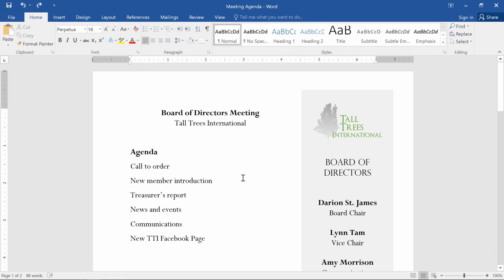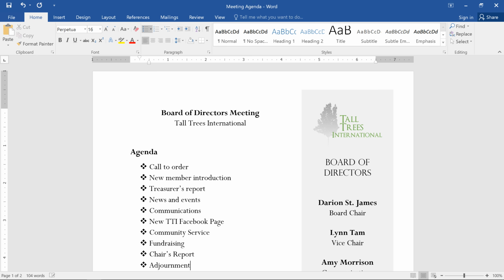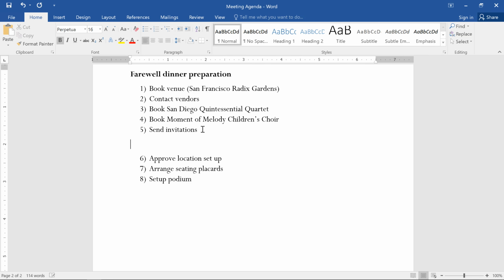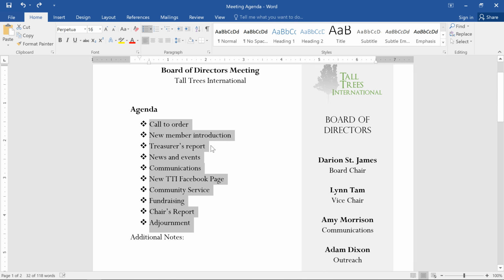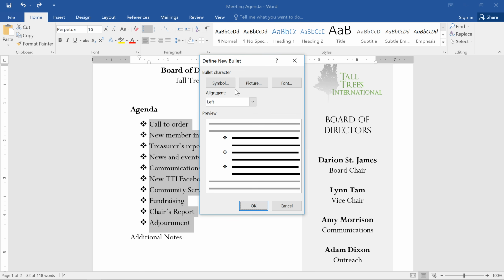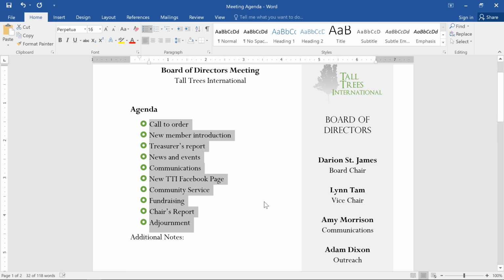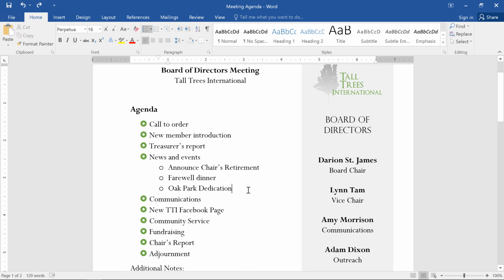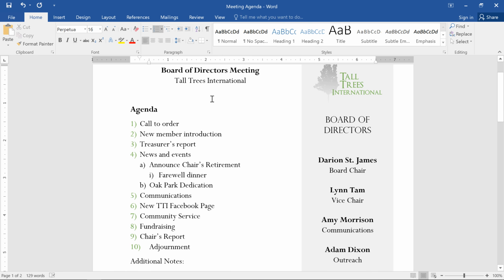Word: Lists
In this video, you’ll learn the basics of working with lists in Word 2019, Word 2016, and Office 365. for our text-based lesson.

This video includes information on:
• Options for working with lists
• Creating and restarting a numbered list
• Customizing bullets
• Creating multilevel lists
• Increasing and decreasing an indent level